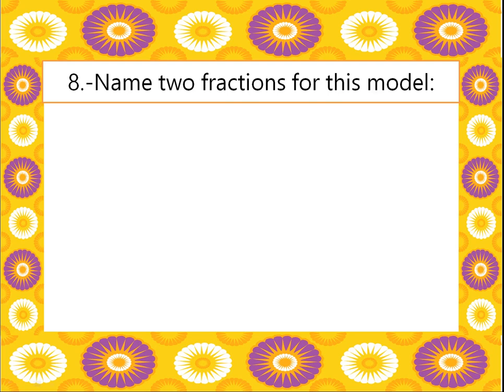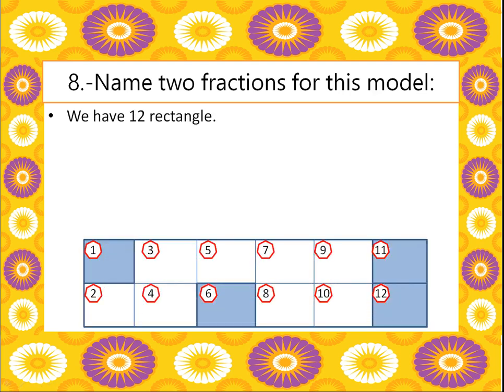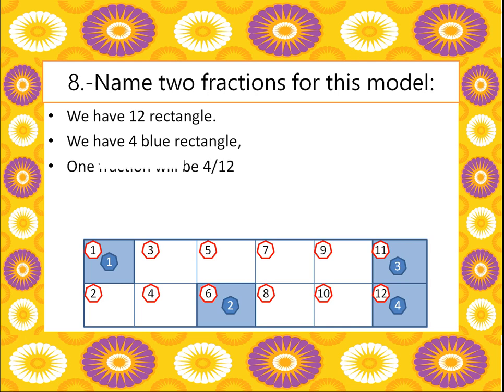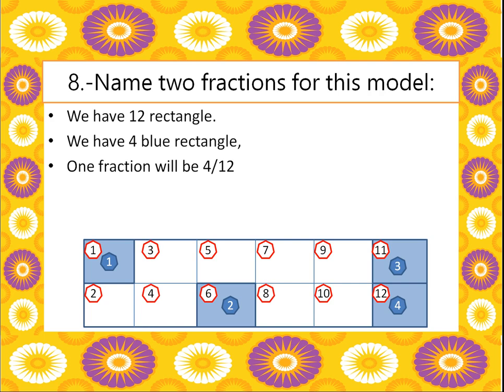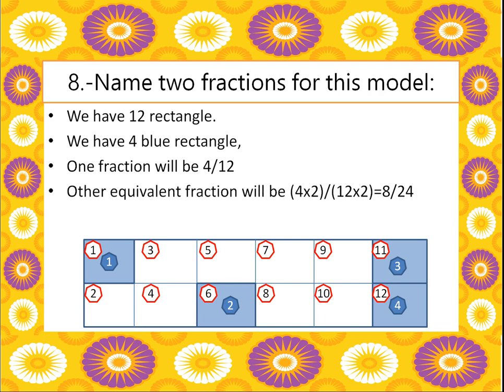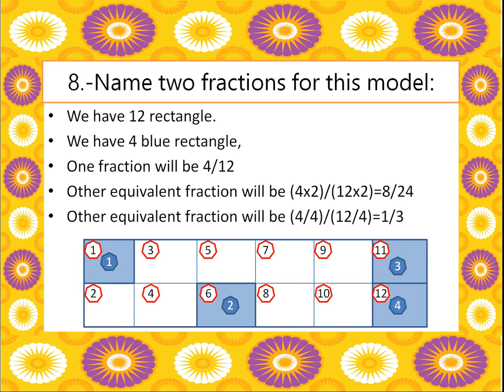Guia EF preguntas 8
Equilvalent Fractions Review
CLASES DE MATEMATICA FABIANA